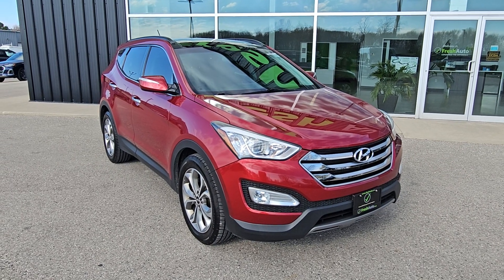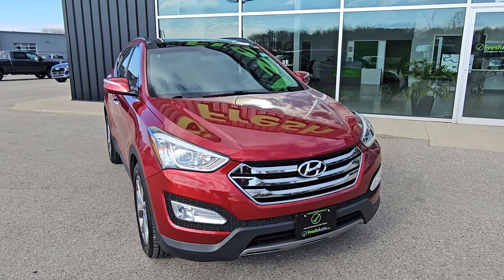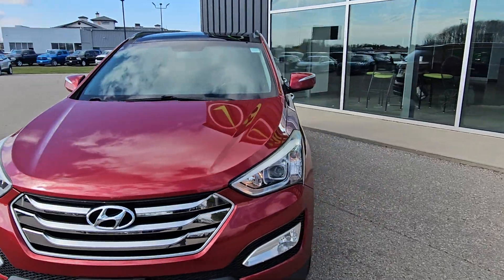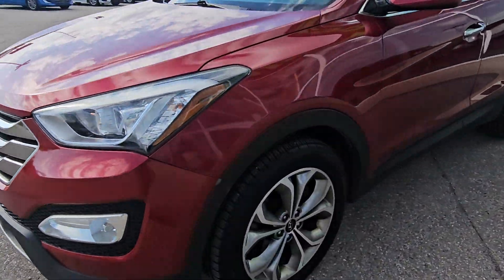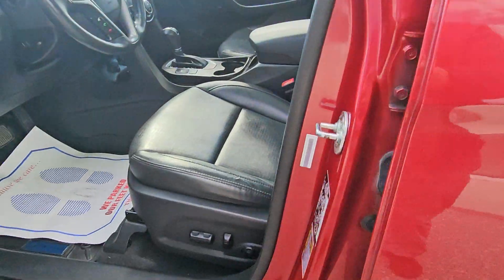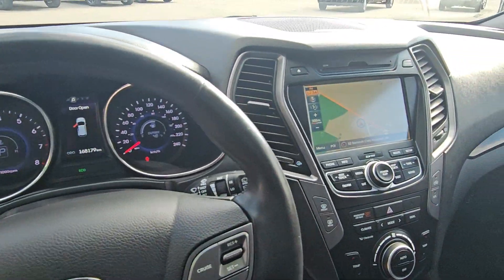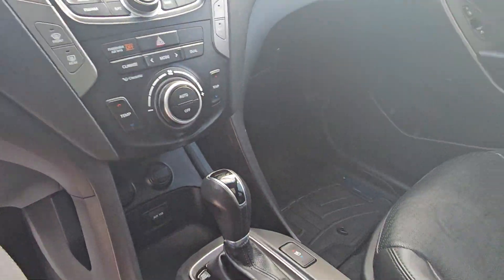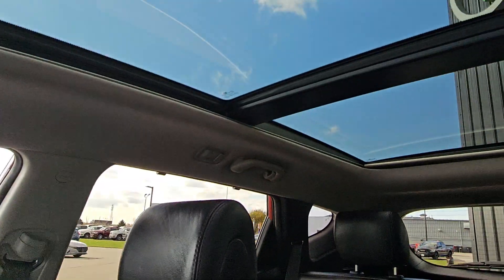6834- 2015 Hyundai Santa Fe